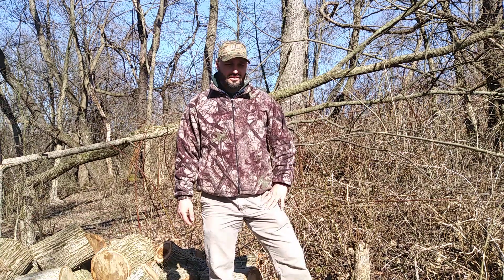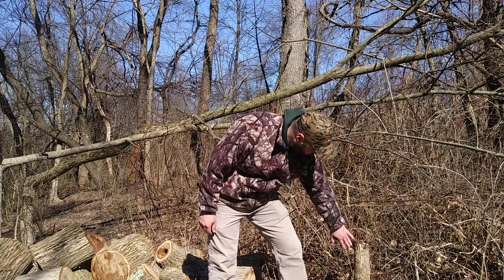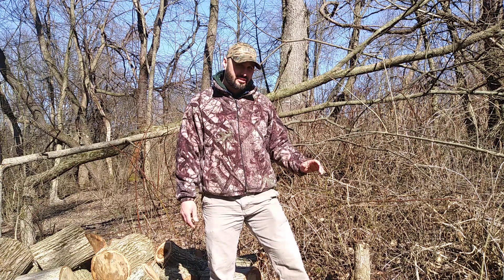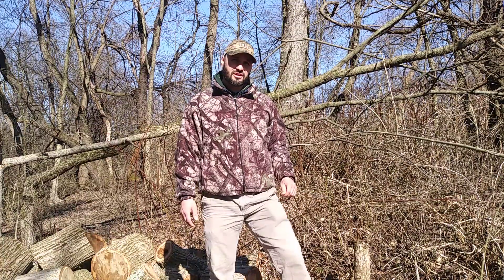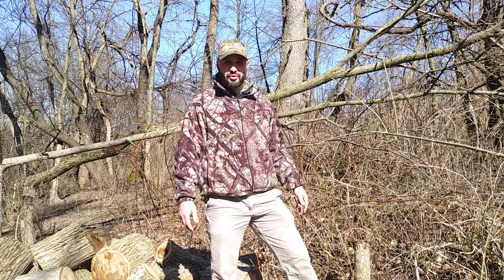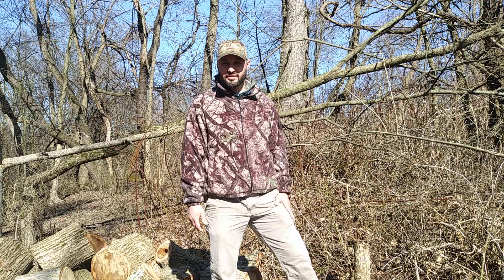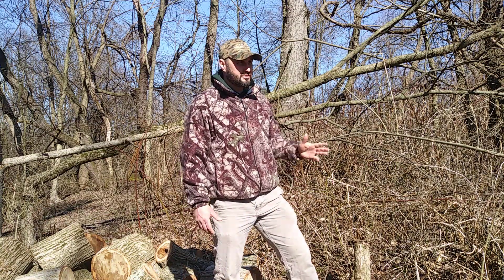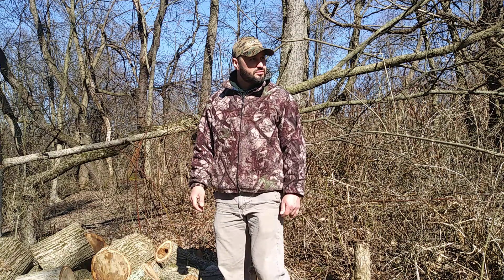Deer Habitat Management Tips: Coppicing and Hinge Cuts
Over a period of years I've learned many management methods for creating deer browse and cover.  Coppicing and hinge cuts are two of the best methods.